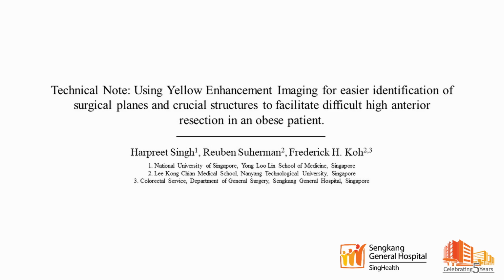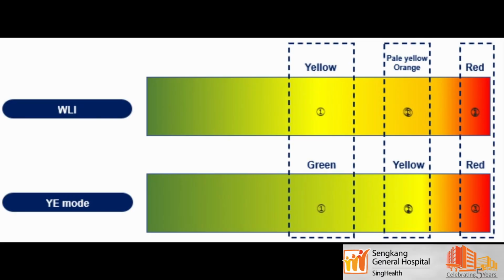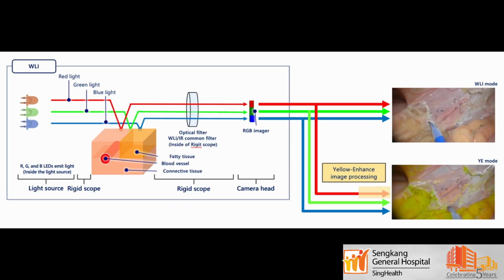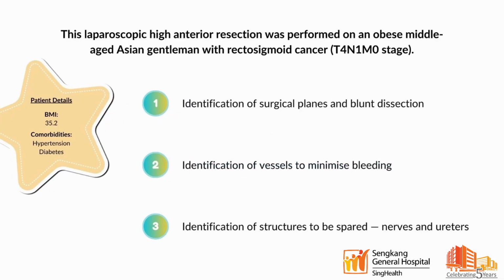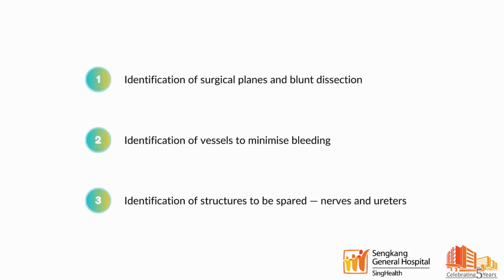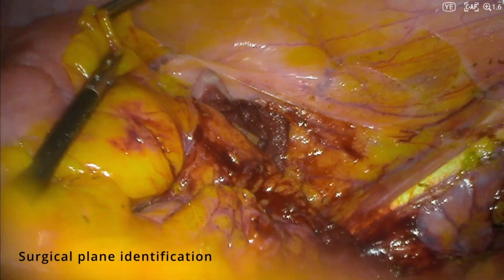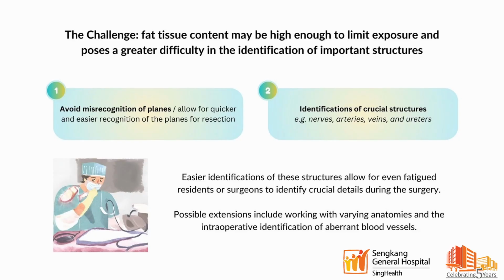Yellow enhancement imaging facilitates colorectal surgery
Yellow enhancement (YE) mode is a novel laparoscopic imaging feature that enhances contrast by making orange-yellow structures appear distinctly yellow. This helps surgeons more easily identify surgical planes, blood vessels, nerves, and lymph nodes within fatty tissue, improving precision and reducing fatigue, especially in patients with obesity.